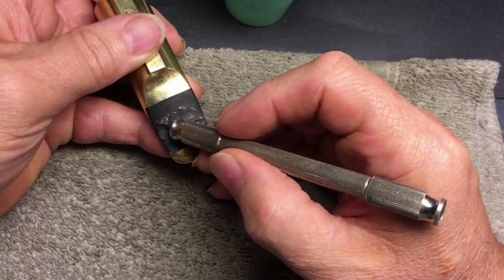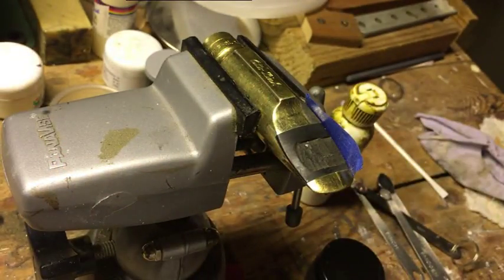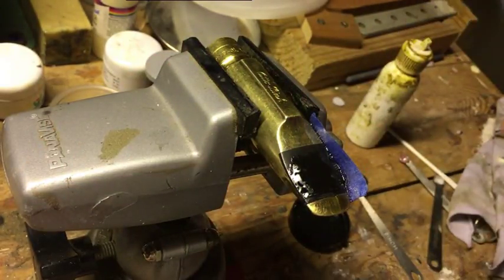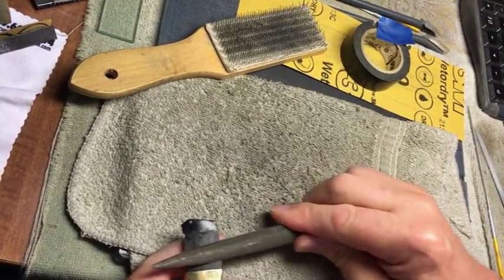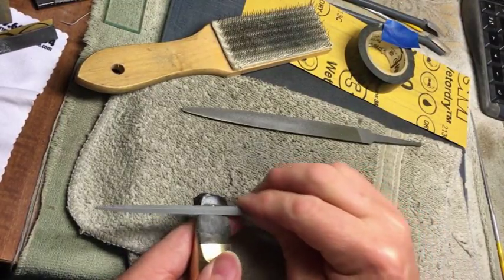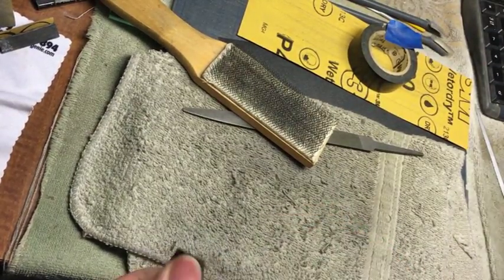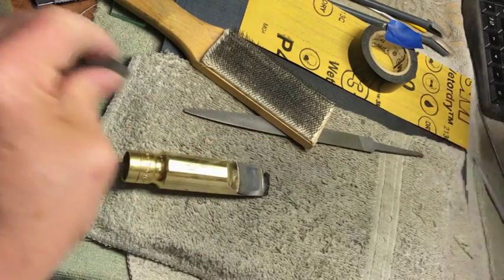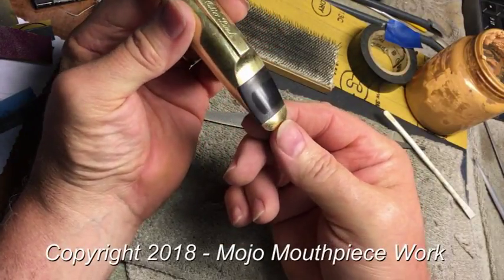Mouthpiece Bite Area Repair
July 2018 -
Update on my method used to repair tooth gouges in Sax or Clarinet Mouthpieces.  I also use this method to make a new black bite plate.

See my new web site at MojoMP.com for my rates and services.